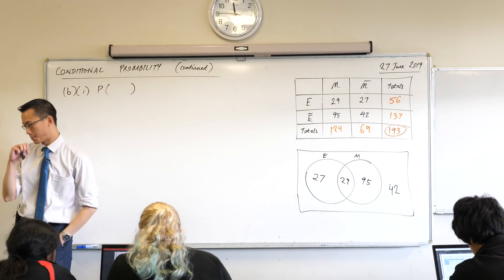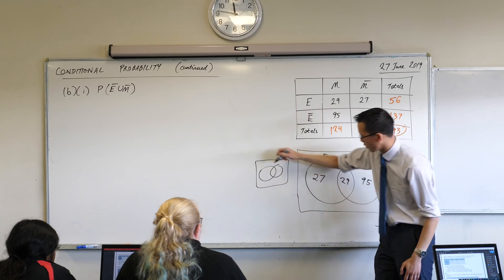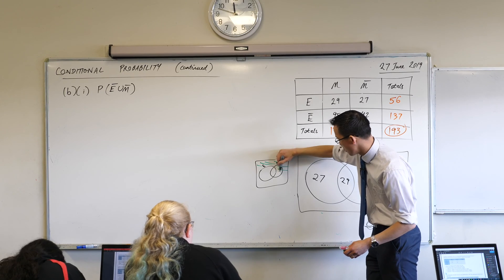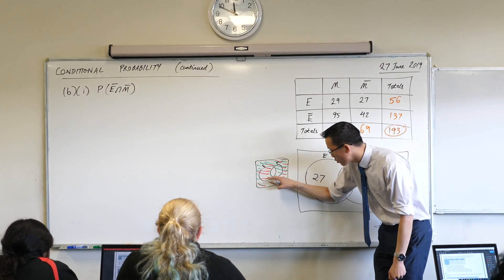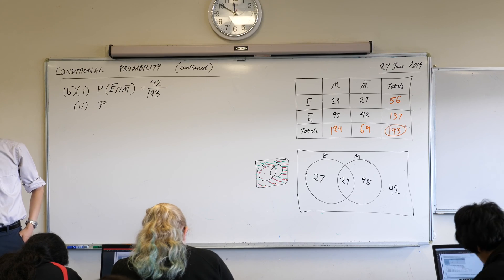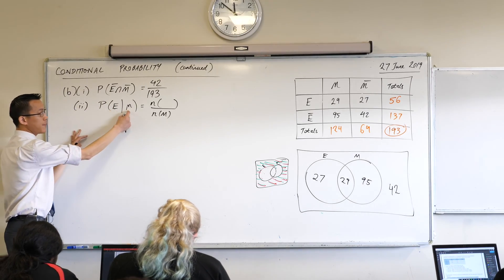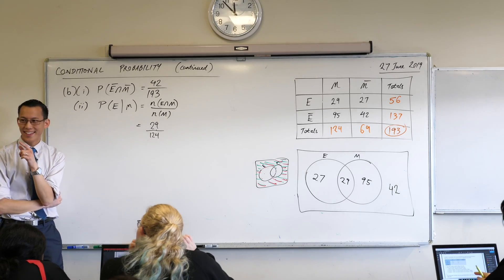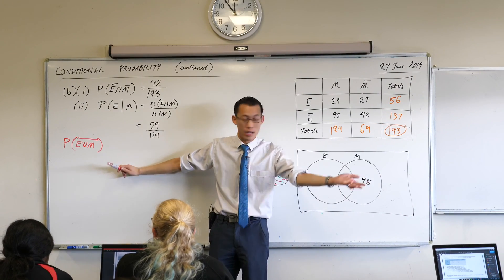Conditional Probability (6 of 7: Analysis with a Venn diagram)